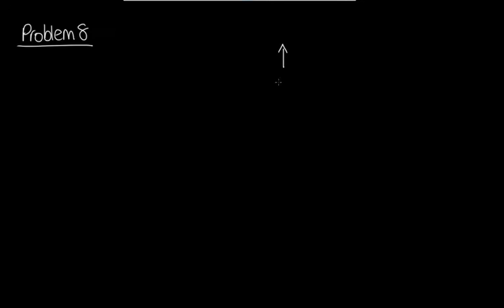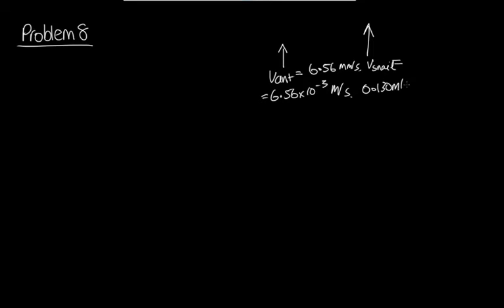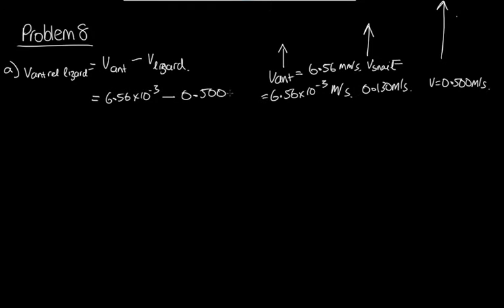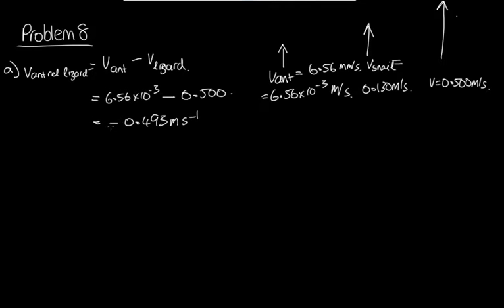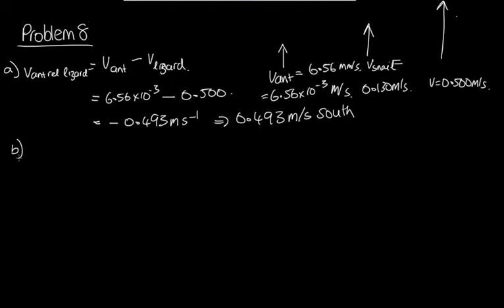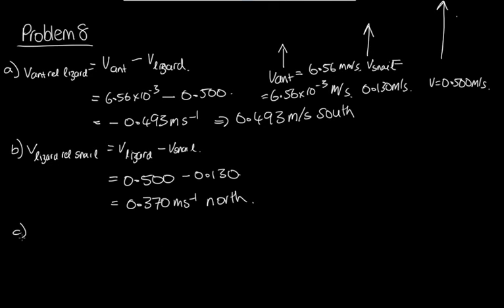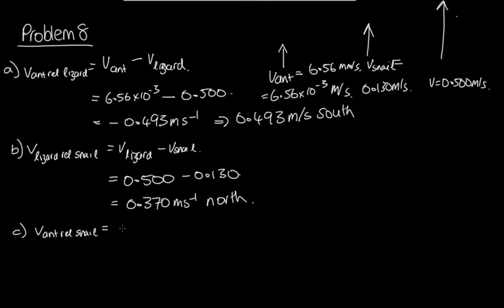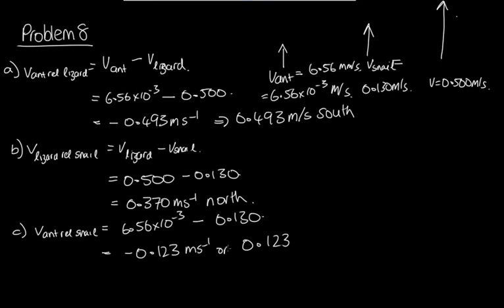Topic 7 problem 8